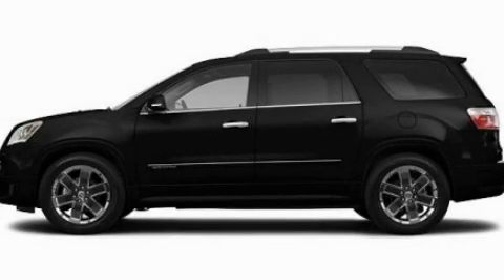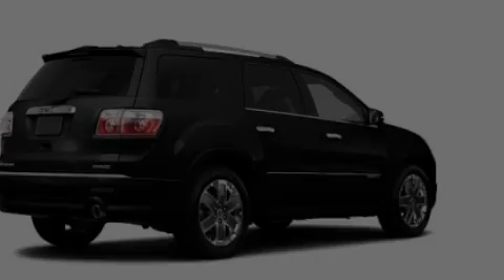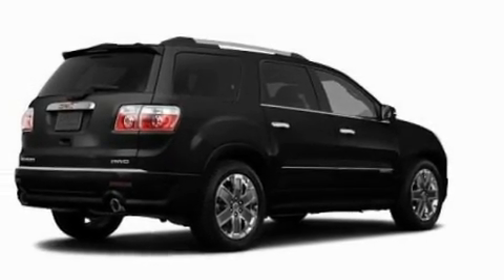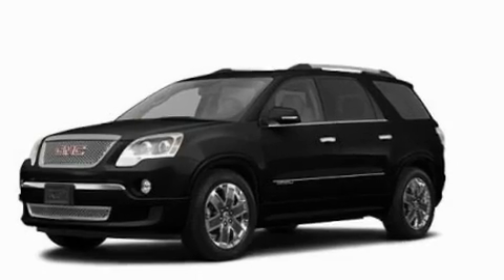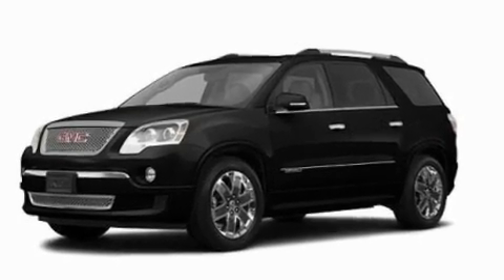2011 GMC Acadia MI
Year : 2011

 Make : GMC

 Model : Acadia

 Engine : 3.6L V6

 Trans . : Automatic

 Exterior : Black

 Interior : Black

 4000 W. Highland Rd.